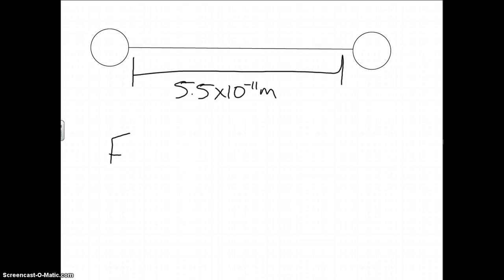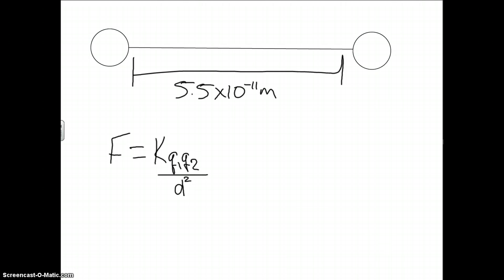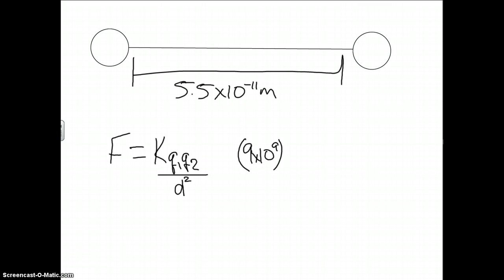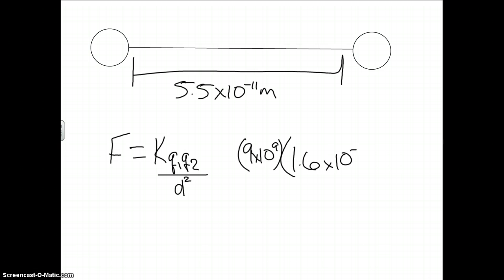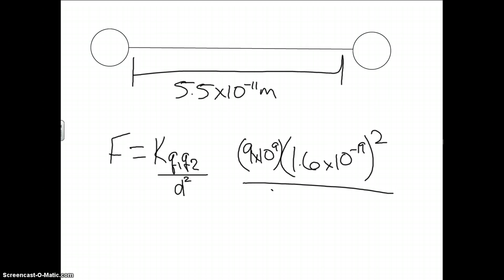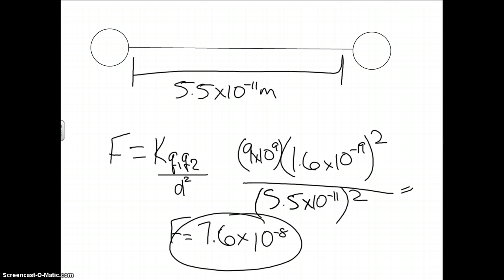Electric Force: Two Spheres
In this video, Kalona explains how to calculate the force generated by two charged spheres.